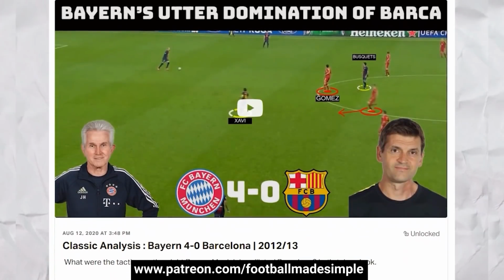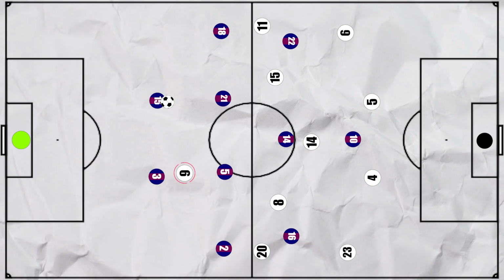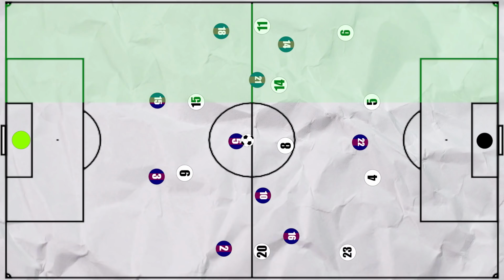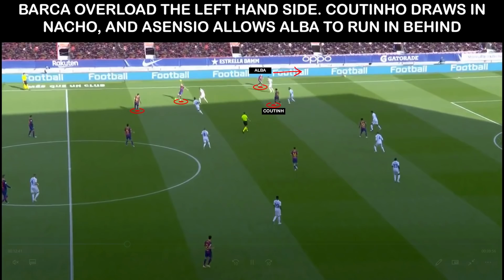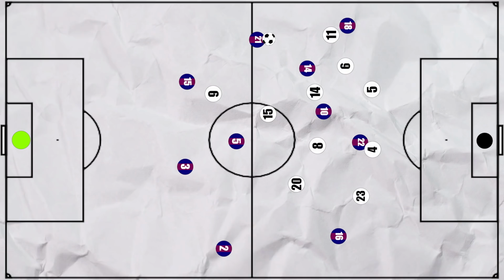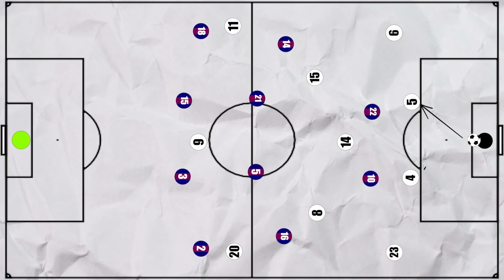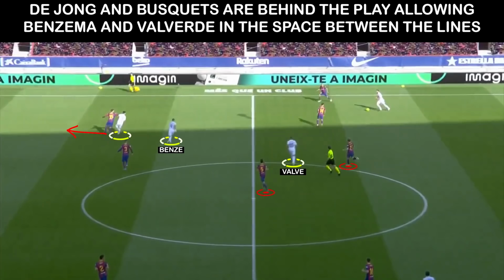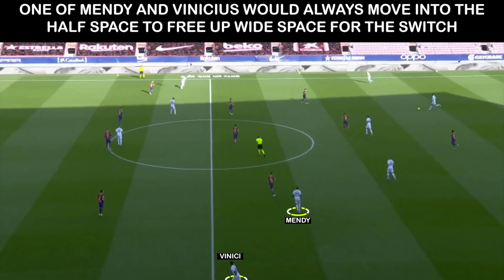Tactical Analysis: Barcelona 1-3 Real Madrid | How Zidane Orchestrated The Win | El Clasico